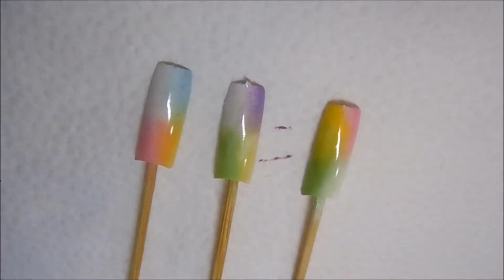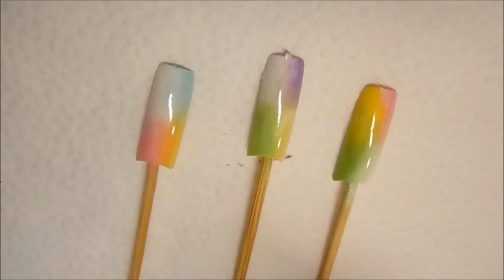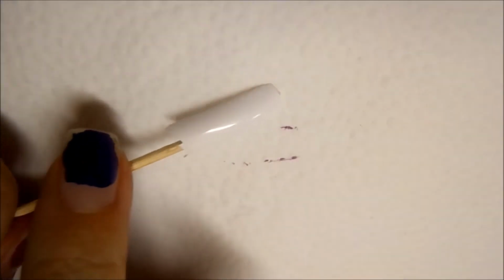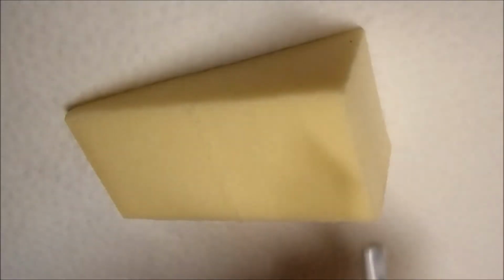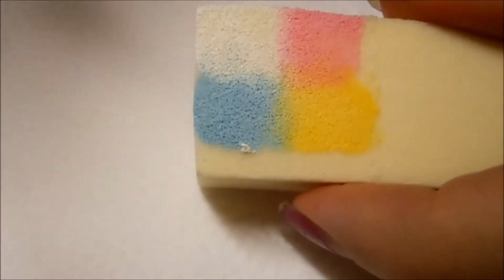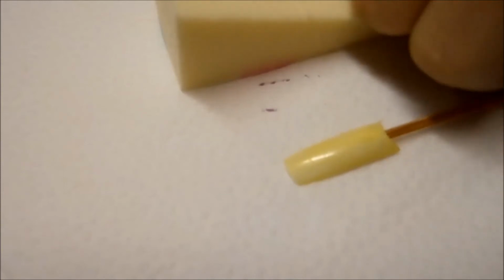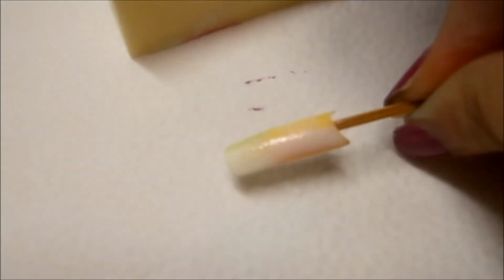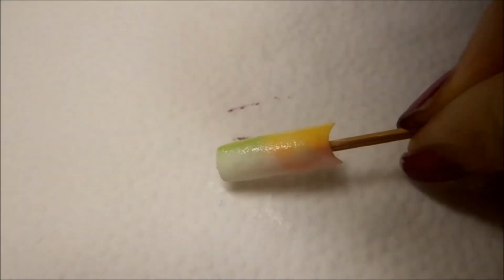Perfect pastel sponging nail art tutorial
This video is all about the best way to achieve the perfect pastel nails.  I love pastel colors and this tutorial is very easy to follow.  You will just need to purchase some make up sponge if you don't have any.  I hope you liked this video!